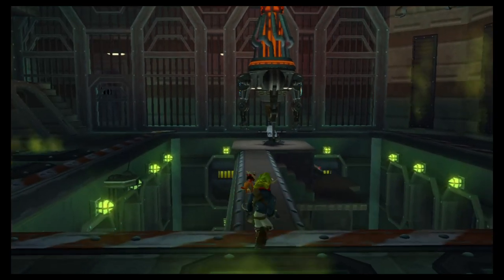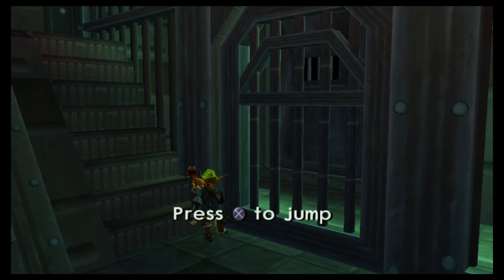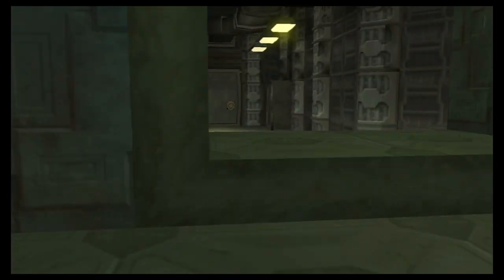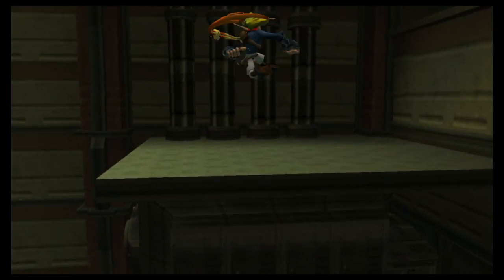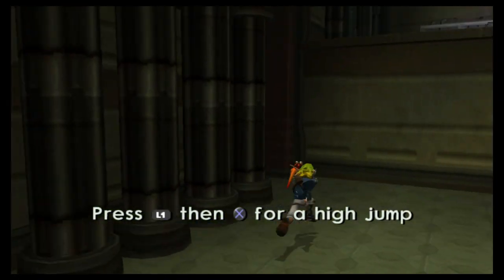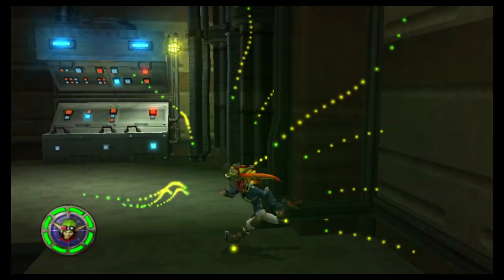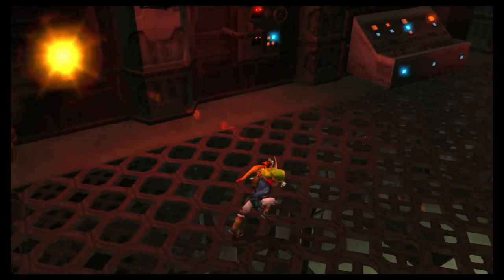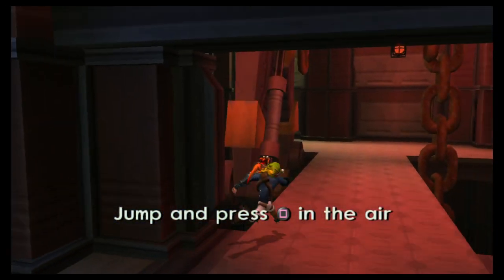Jak II™ - Multiple Fails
Check out what James Webb recently saw

Did our moon have a twin?

Remember when NASA landed a satellite on an ASTERIOD?

Check out my full playthrough of "Evil Cogs" a cool mobile game

or alternatively, check these out

I made like 2 videos on Detroit Become Human even though I wanted to make more

I also wanted to make more videos on Yakuza because it is such a good game

Thats all for now, thank you for reading if you got this far.